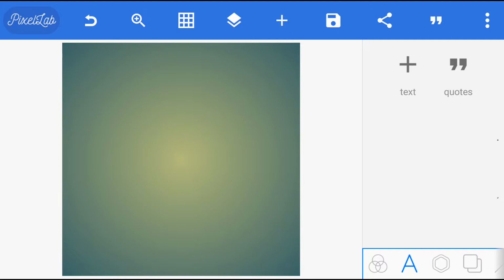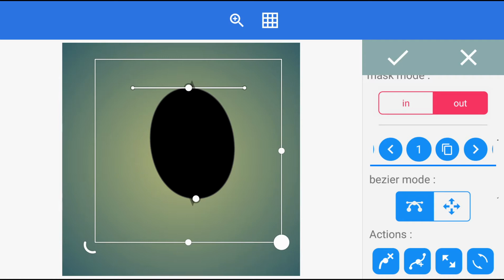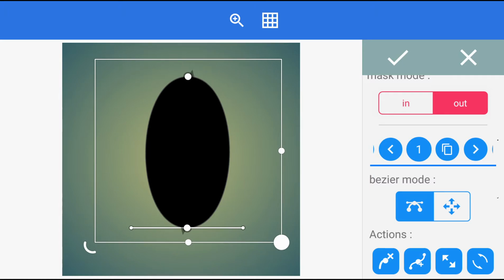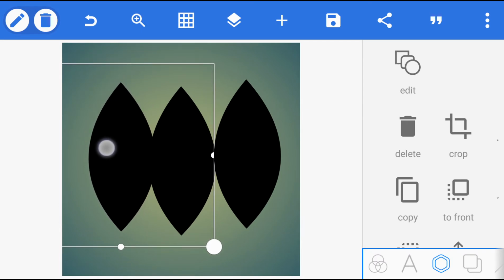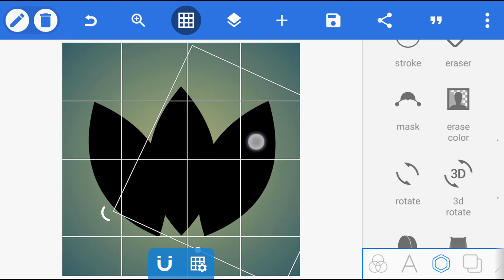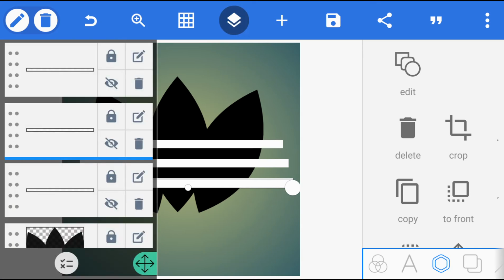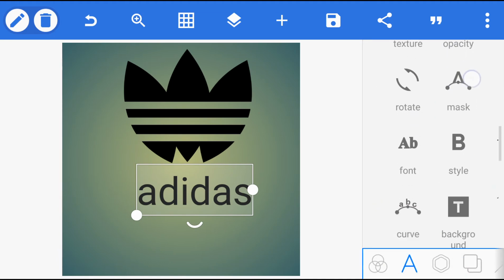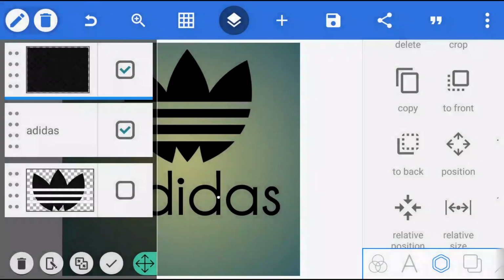Designing adidas logo on pixellab part 2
Hello guys in this video you will learn how to design the adidas logo on your phone